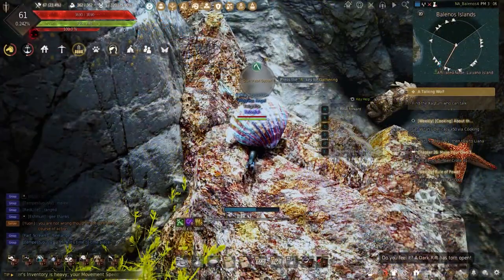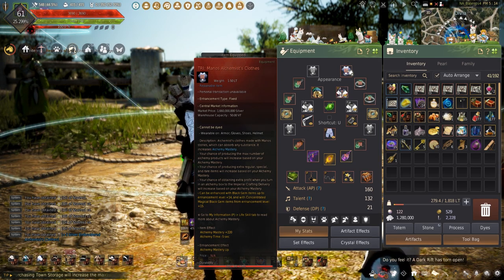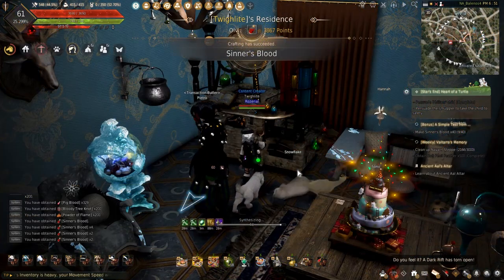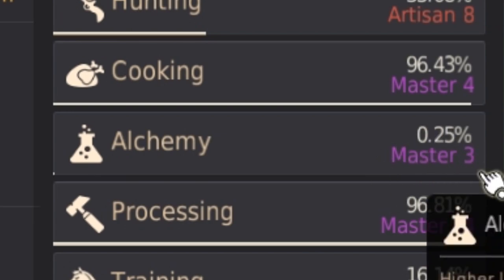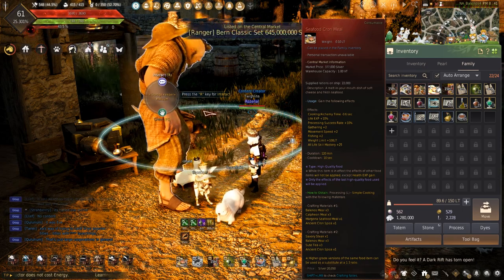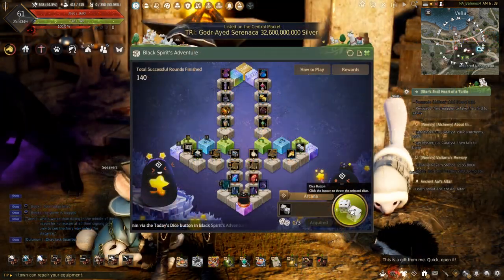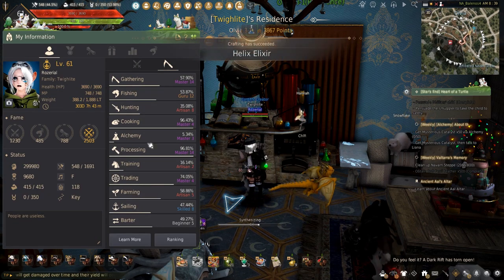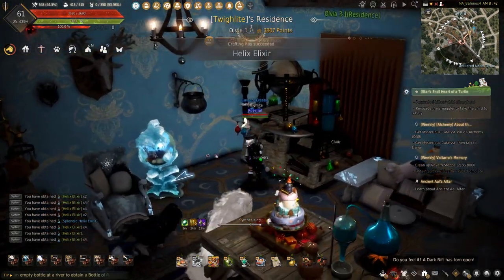A Fragment Of A Star, A Spoonful Of The Moon Lightstone Combination in Black Desert Online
Tired of those slow Alchemy speed and want to see how to get the Fastest Alchemy times? See how to get your get your Alchemy below 1 second making this the Fastest we can get Alchemy in Black Desert Online!